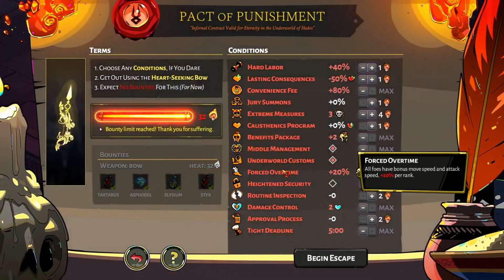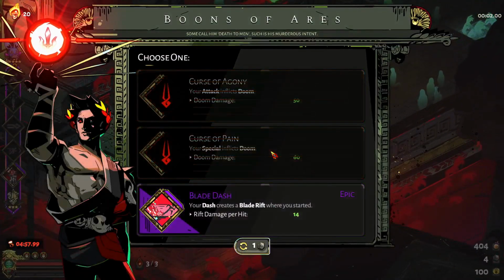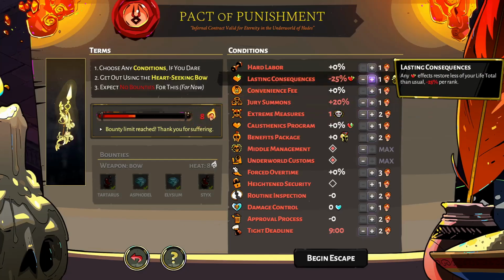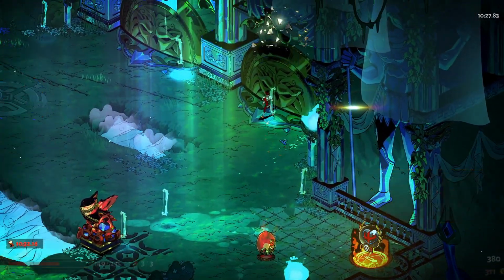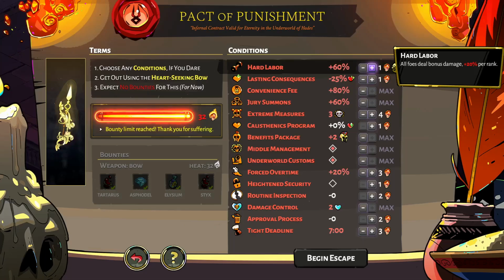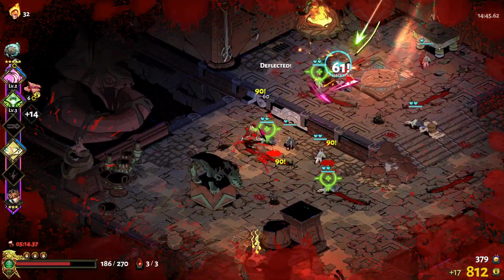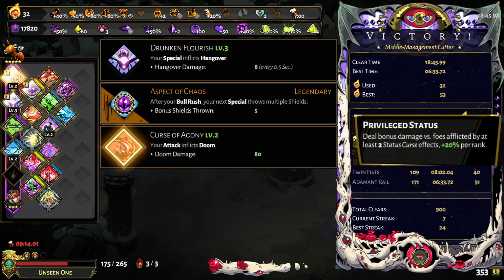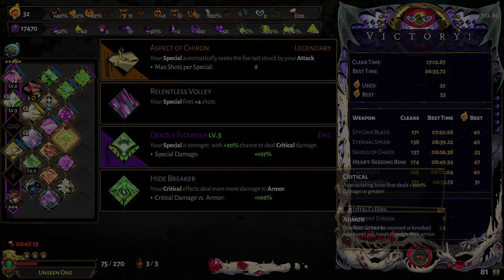Hades Full Heat Guide [0 to 32 Heat] | Haelian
00:00 Intro
01:06 Pact Overview
02:37 First Pacts
06:15 8 Heat
07:40 16 Heat
09:33 32 Heat
15:07 Build Recommendations
20:41 Outro